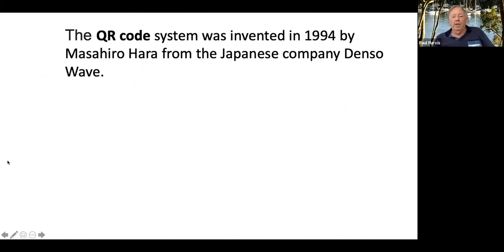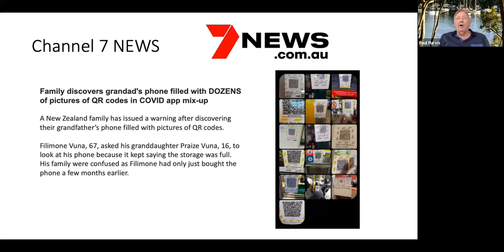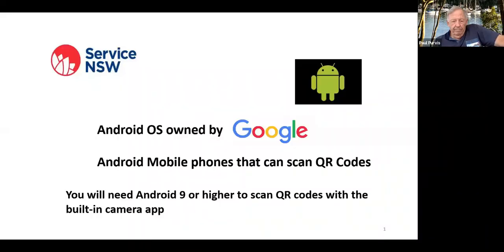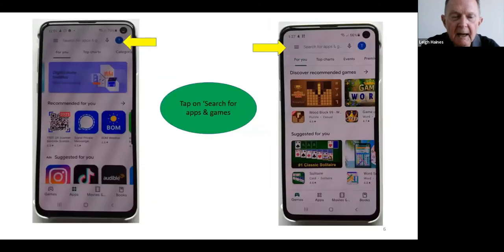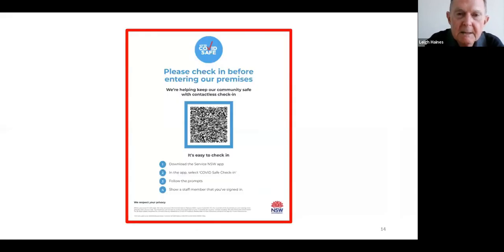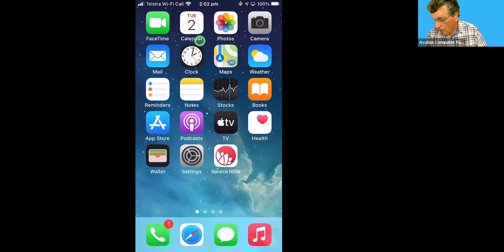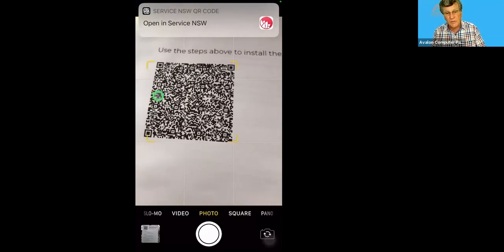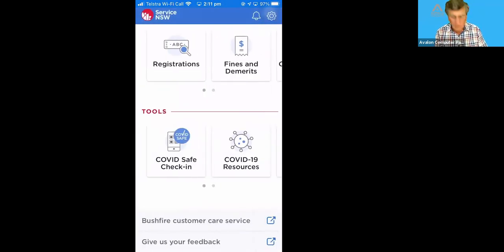QR Codes - Use with iPhone and Android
Learn how to install the app, use a QR code reader and make best use of the Services NSW QR sign in.